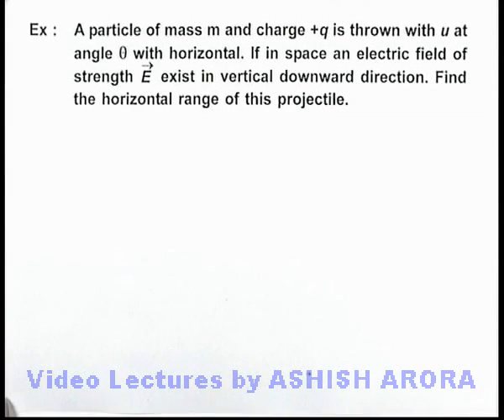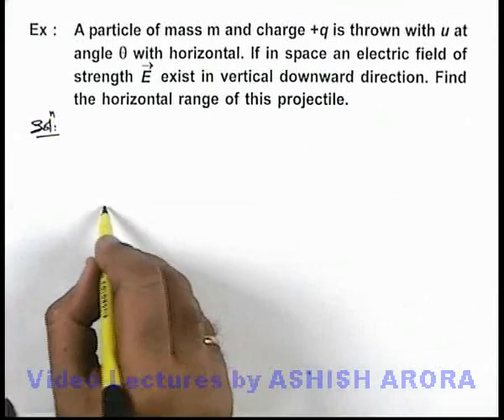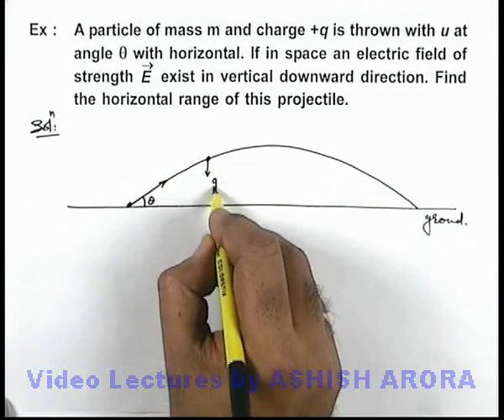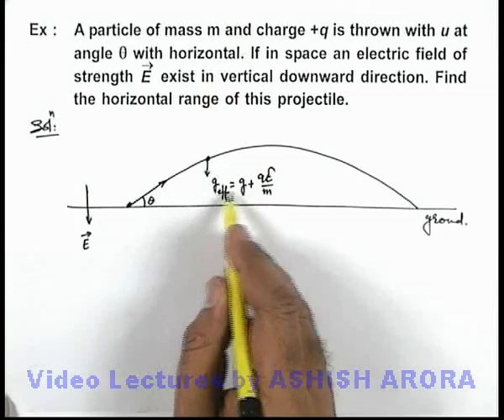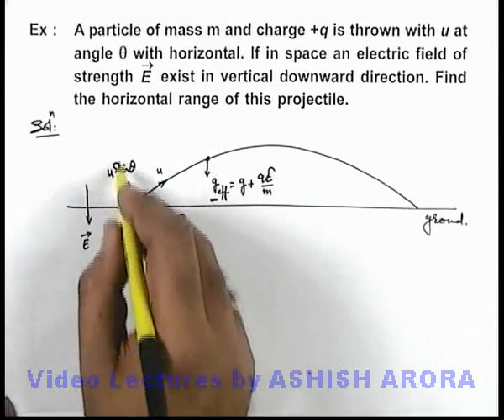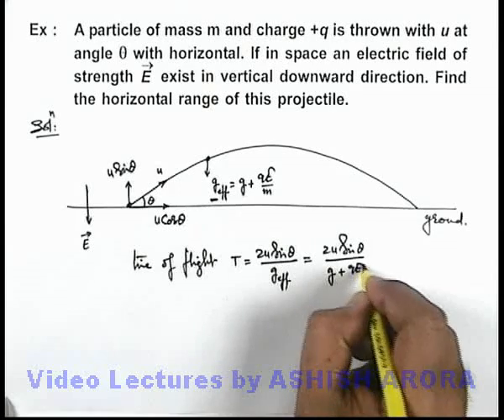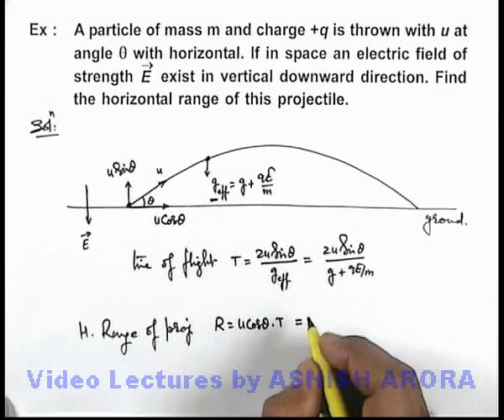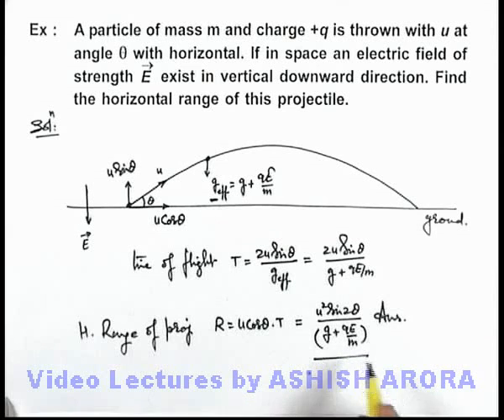Class 12 Physics | Electrostatics | #23 Solved Example-7 on Electrostatics | For JEE & NEET